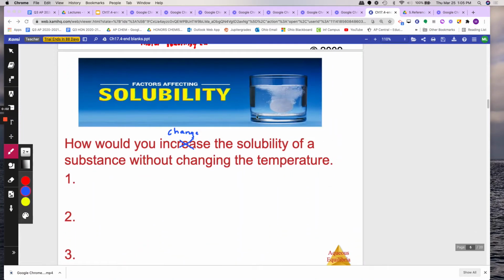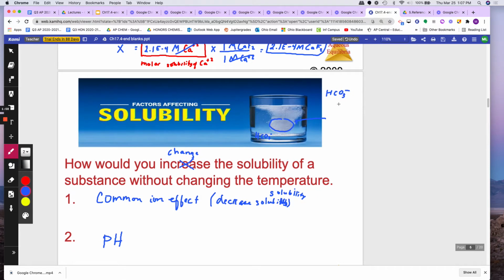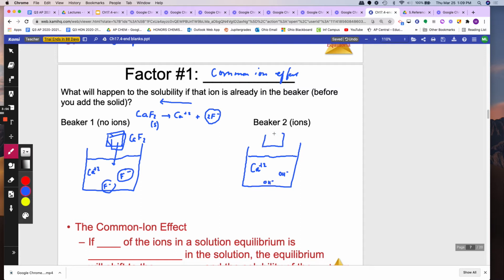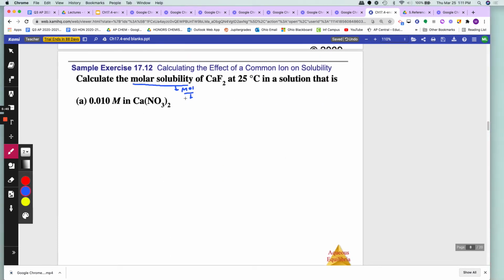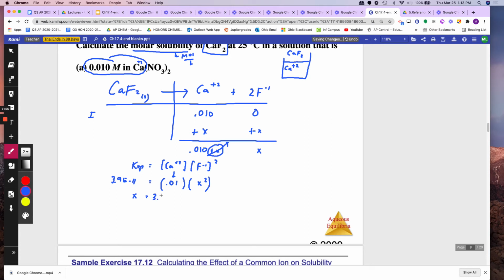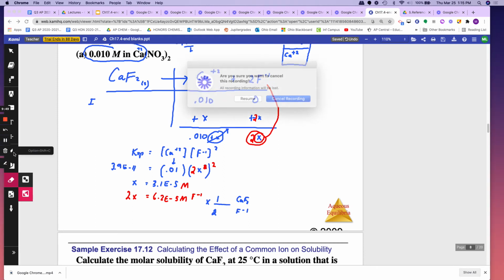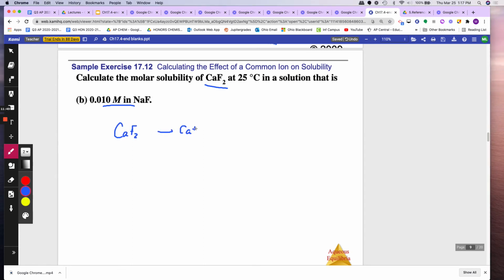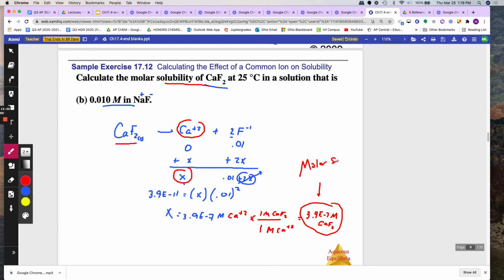Solubility and the Common Ion Effect